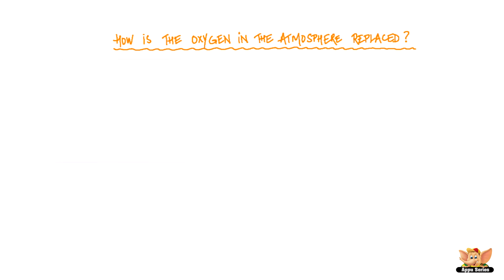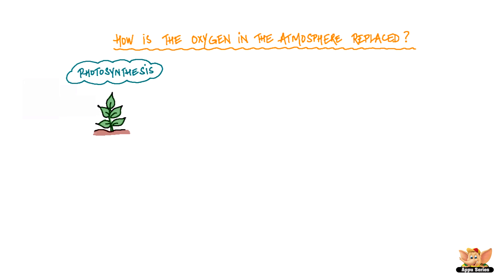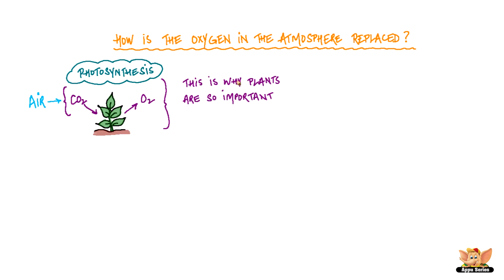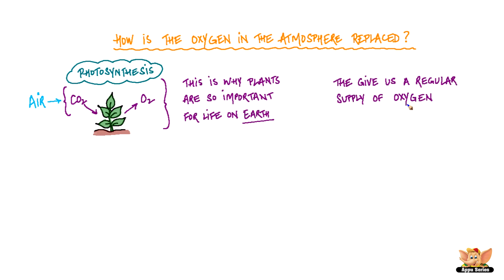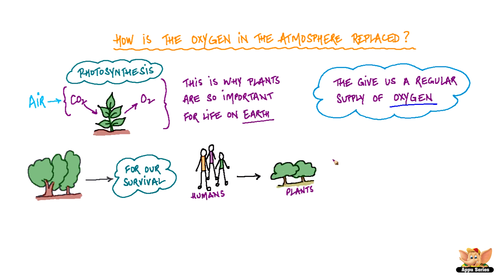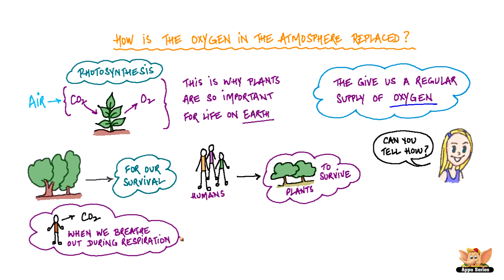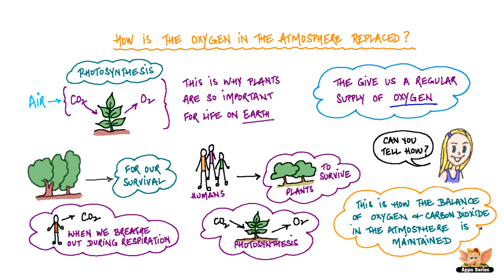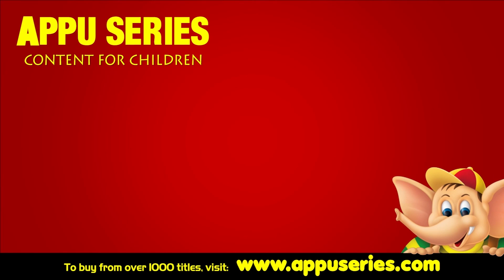Air Around Us - How is Oxygen in Air replaced?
In this video we talk about the how the oxygen and carbon dioxide in our atmosphere is constantly replenished.
Continue watching to know more!